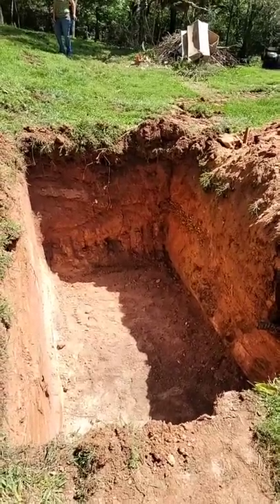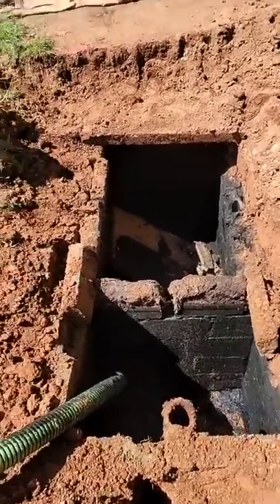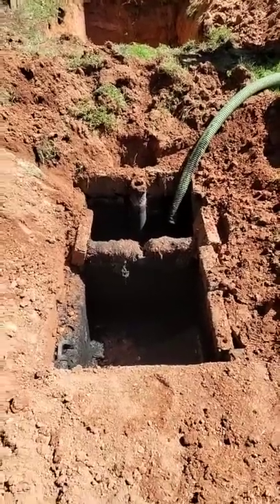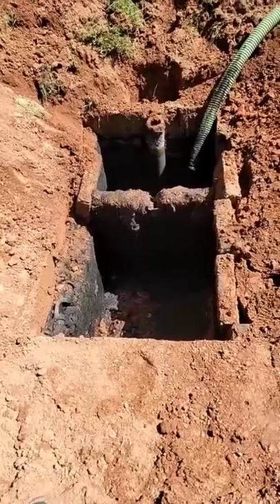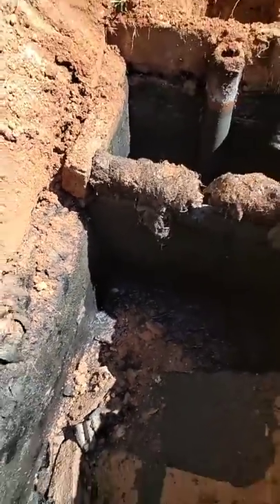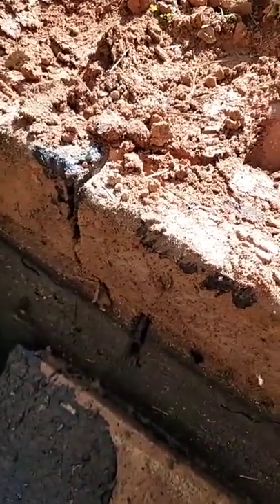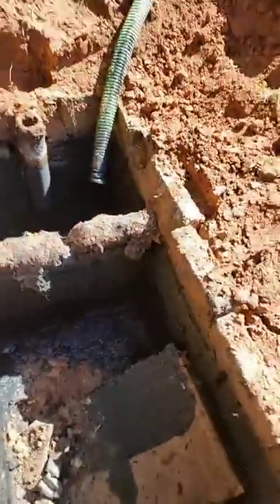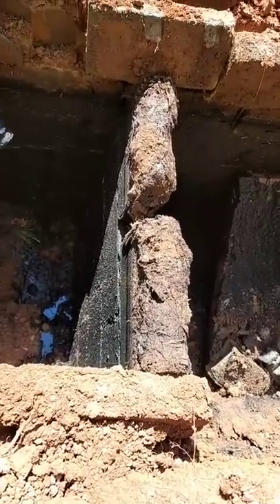1 Reason To Do A Septic Inspection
So, I apologize for the shaking filming, my blood sugar was really low and I did not know it till I watched the video.

If you are looking for me on other social media, here are all the links.